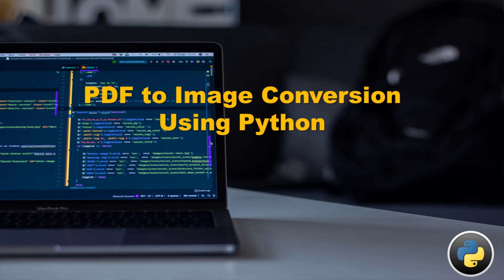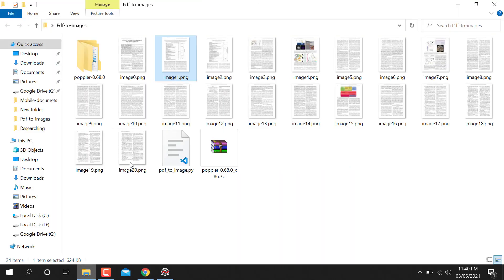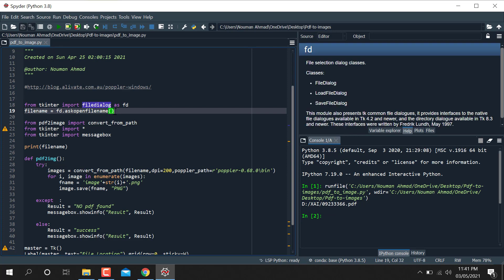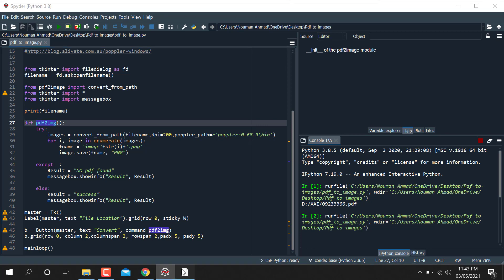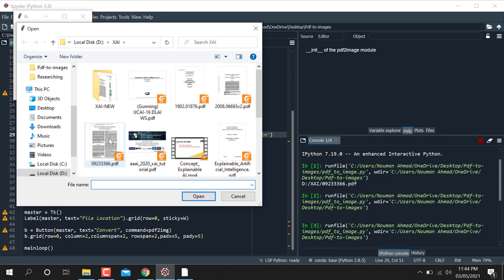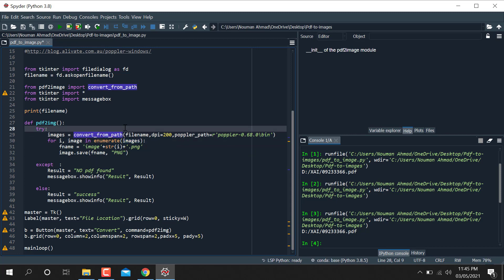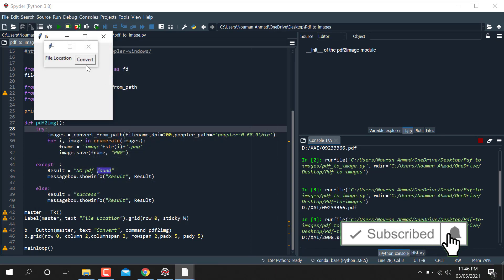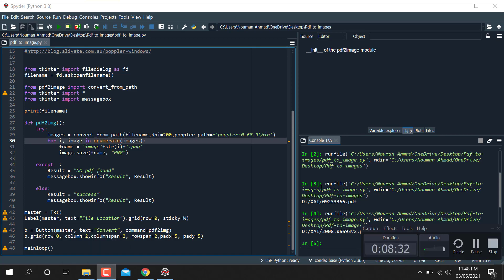PDF to image Conversion Usiing Python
In this blog we will learn how you can convert any pdf file into images such as png, jpg and jpeg  formate using python code.

1. PDF to image Conversion Usiing Python
2. Buffml pdf blog
3. GUI for Pdf to image conversion
4. Pdf to image conversion
5. Tkinter for pdf to image conversion